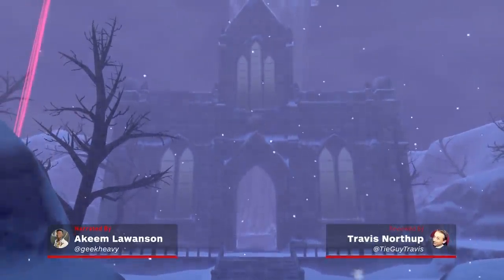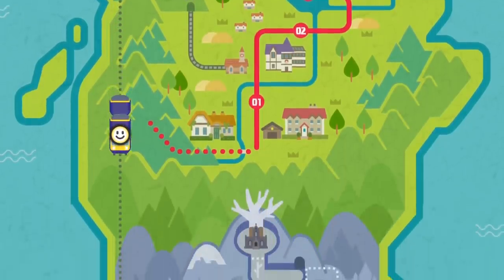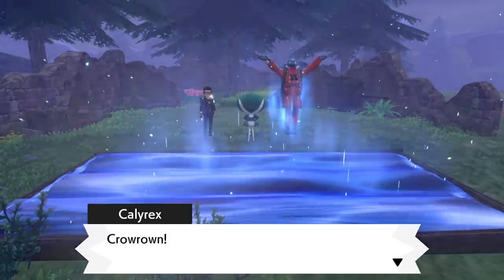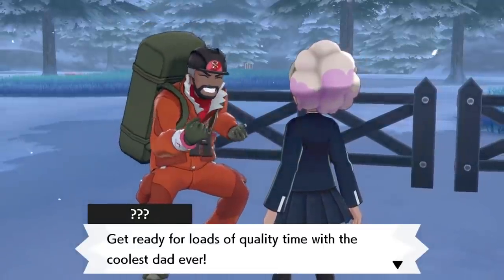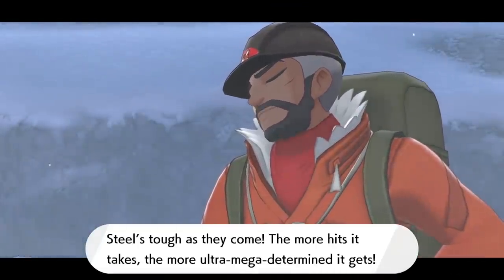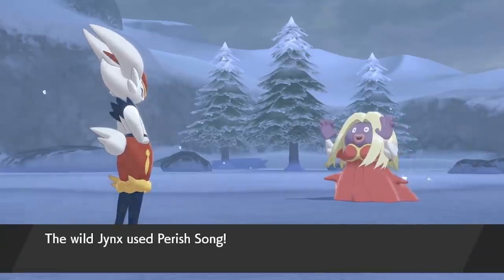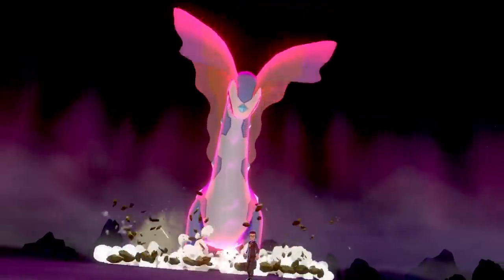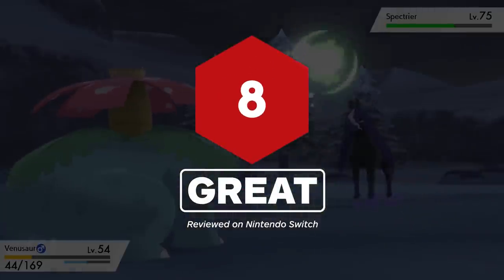Pokémon Sword and Shield: The Crown Tundra DLC Review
Pokémon Sword and Shield: The Crown Tundra DLC reviewed by Travis Northup on Nintendo Switch.

The second DLC in Sword and Shield's Expansion Pass puts your legendary monster hunting skills to the test in a fun but short-lived addition.